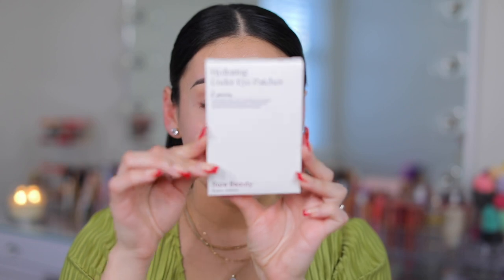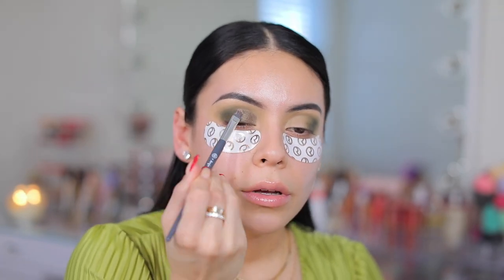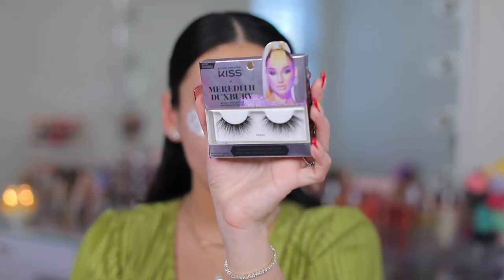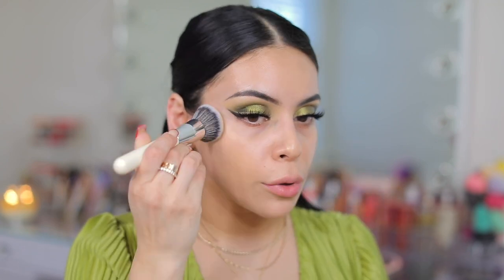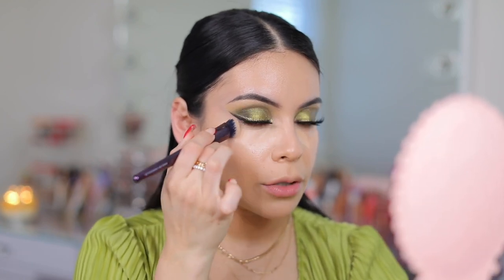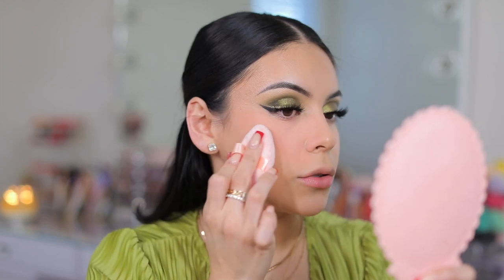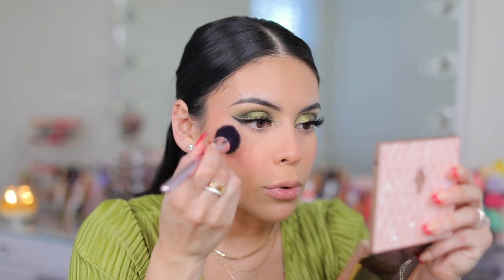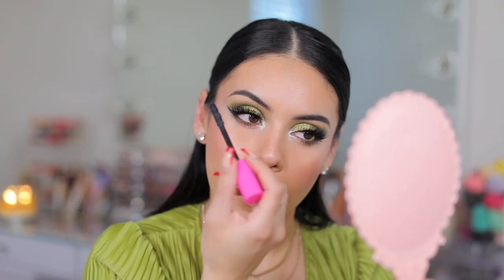Testing NEW Makeup & Using Current Favs 🤩 HITS & MISSES!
FACE
- Smashbox Illuminiating Moisturizer + Tinted Moisturizer wasn't my fav combo,
- d'Alba First Spray Serum

xoxo,

Jasmine ♡ | JuicyJas